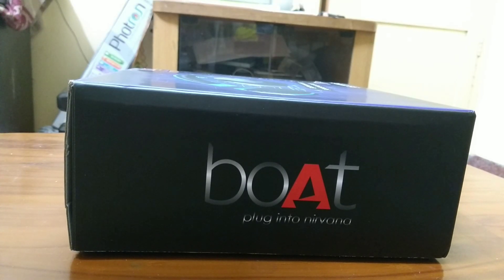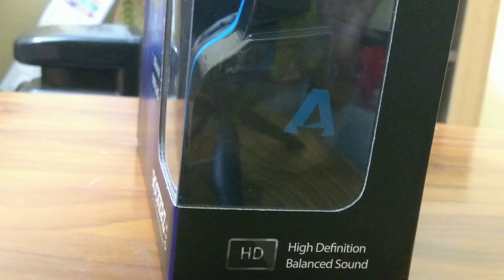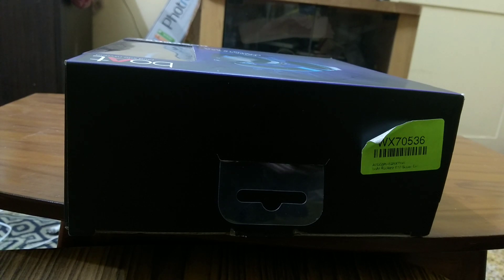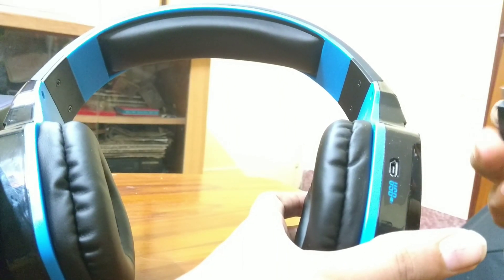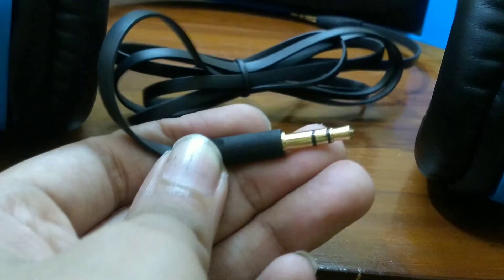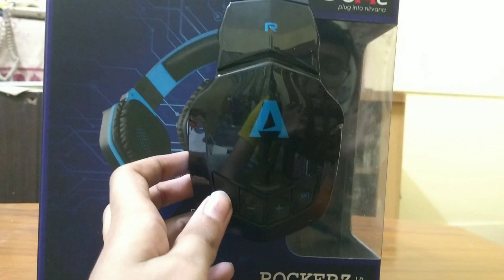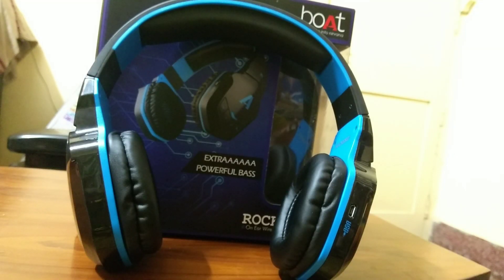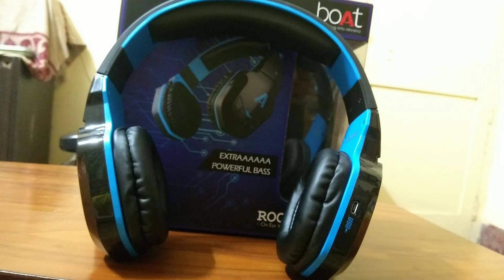Boat Rockerz 510 Unboxing and Quick Look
Bye Bye!